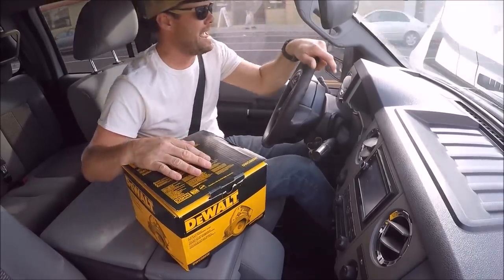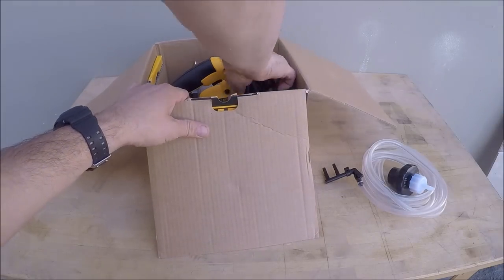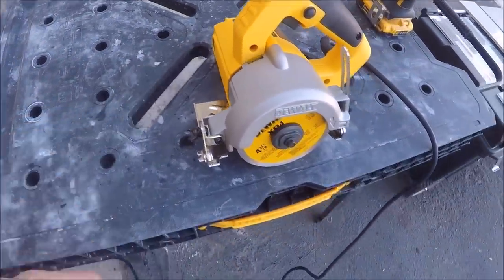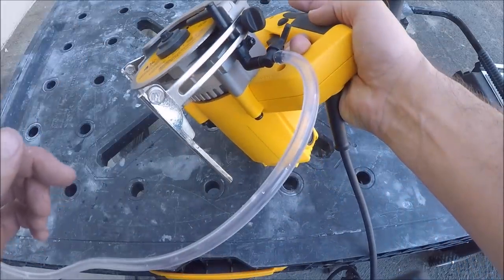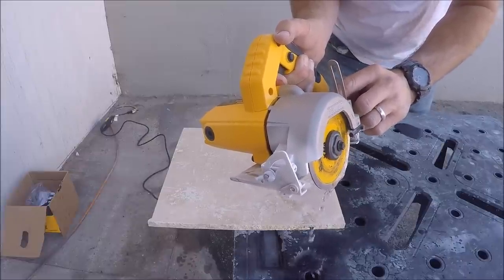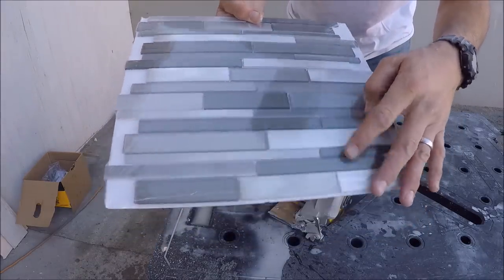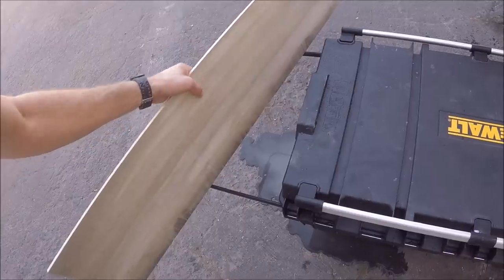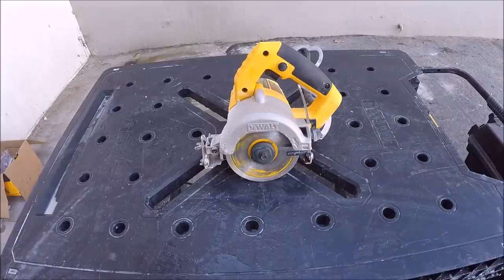Dewalt Hand-Held Tile Saw Unboxing Test & Review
Review: Dewalt's 4 3/8" hand-held tile cutter masonry saw.

BIG Shout out to Soundcloud artist David Cutter

Details:
10.8 Amp 1300-Watt motor delivers exceptional cutting power
Compact and lightweight 6.6 lb. design
13,000 RPM max no load speed
Bevels to 45 degree for quick and precise angle cuts
Adjustable depth of cut allows users to cut at various depths
Dust sealed switch protects from contamination for long-lasting durability
Convenient lock-on button for production cuts means less downtime
Rubber overmold grip for user comfort
Includes: 4 -3/8 in. wet/dry handheld tile cutter, 12 ft. water line and regulator, 4-3/8 in. DEWALT diamond blade, 2 wrenches and instruction manual